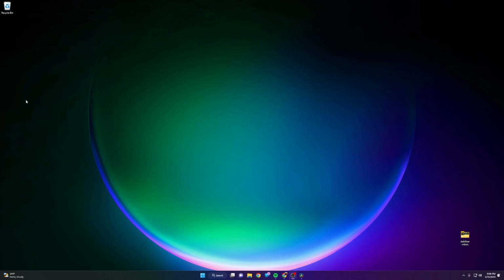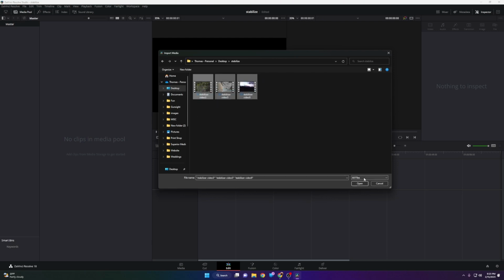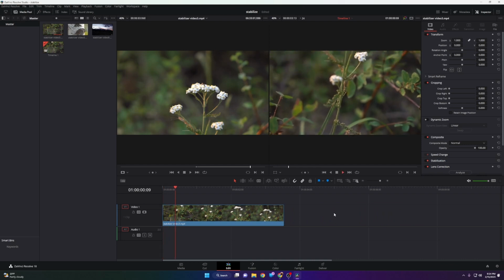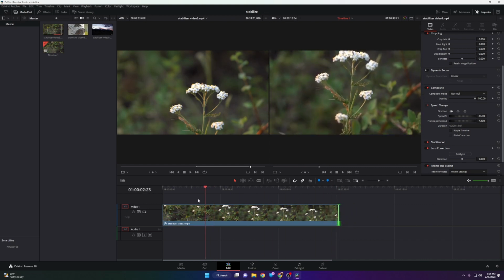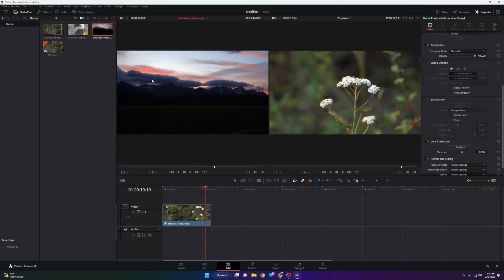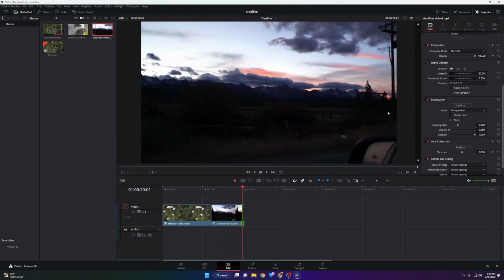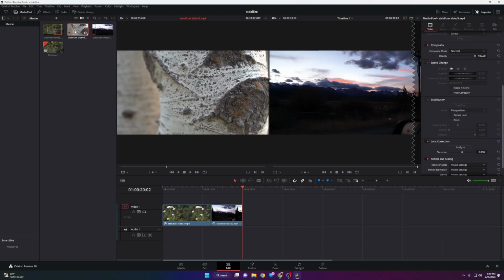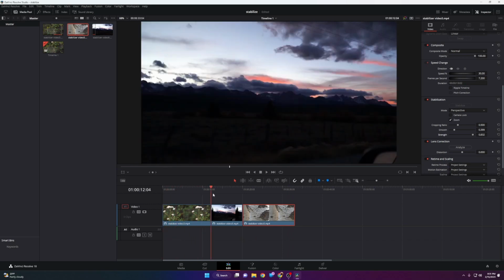Stabilize Tutorial - Davinci Resolve